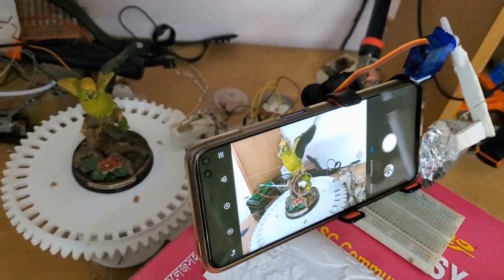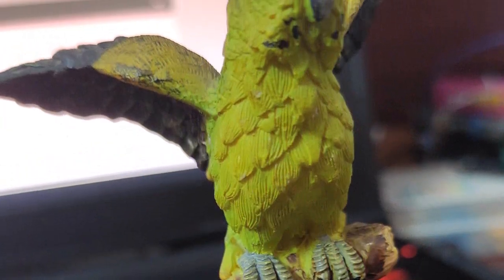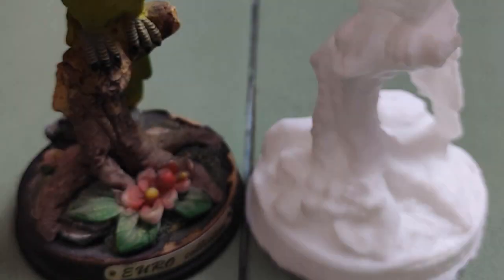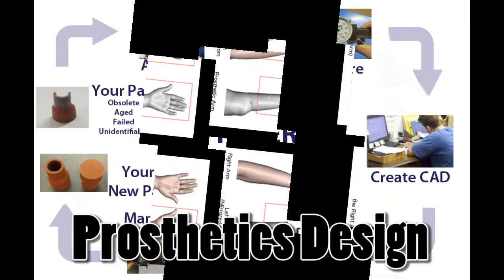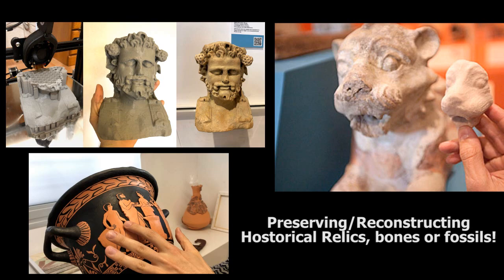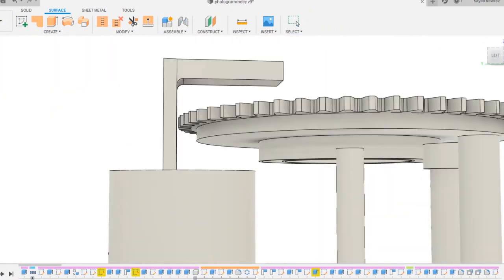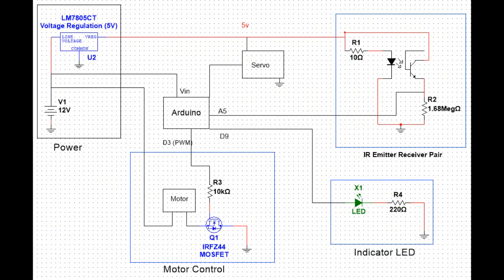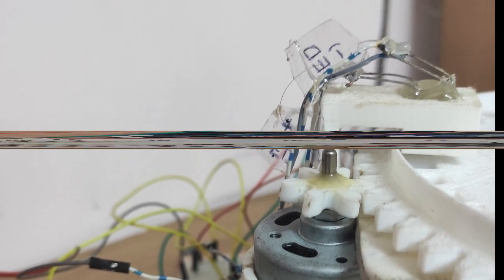Designing a Minimalist & functioning 3D scanner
Hello again. This is a walk-through video of a 3D scanner design project that I finished recently. Again, I have not gone into too many details about the technical aspects, rather just walked through what this thing is & how it was designed.

I have uploaded the 3D model if this parrot at Thingiverse. If you want to check it out or print a copy, here is the

I will also post the CAD files along with codes and circuit soon at my Github within 2-3 weeks.